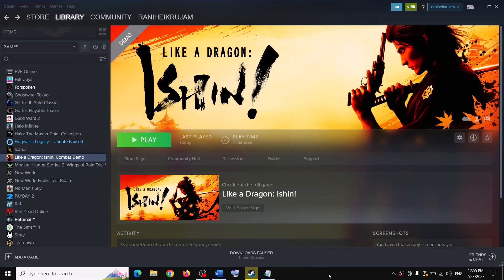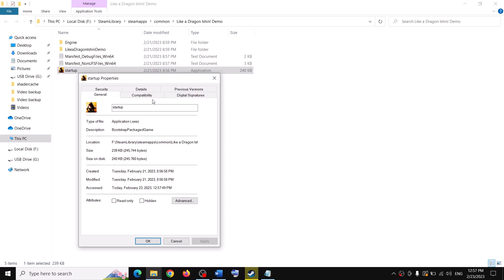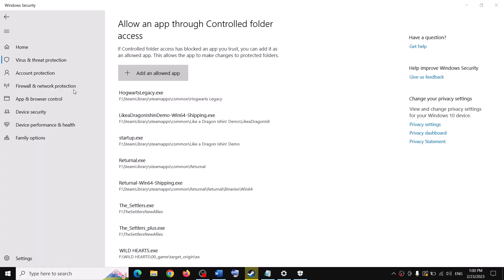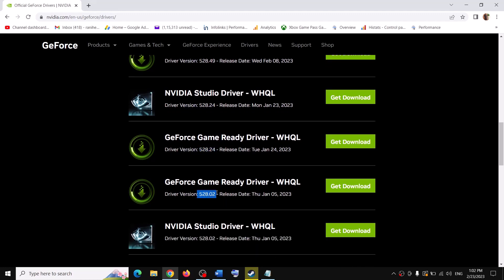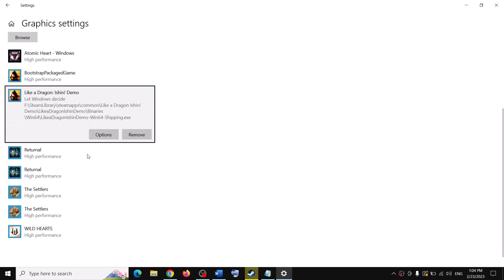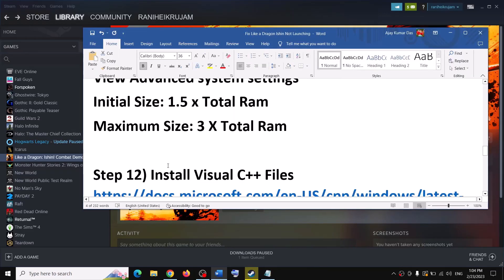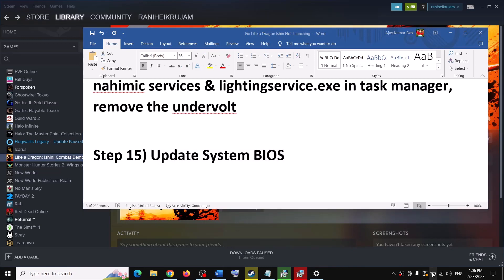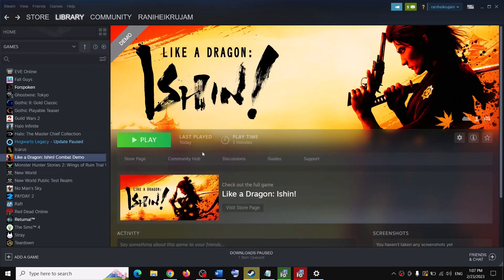Fix Like a Dragon Ishin Not Launching, Crashing, Freezing, Stuttering & Black Screen On PC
Fix Like a Dragon Ishin UE4 Crash, Unreal Engine 4 crash, Fatal Error, Unhandled Exception Access Violation Error,crash to desktop (CTD),crash on startup, freeze & Black Screen on PC
Step 2) Try -dx11 or -d3d11 in launch options
Step 3) Delete the save game files (This will result in loss of game progress)
Step4) Run the game as an administrator from the game installation folder
Step 9) Disable Steam Overlay, close all the overlay apps (Discord, GeForce Experience, Nvidia shadow play overlay, AMD overlay), close all the overclocking application, perform clean boo
Step 11) Increase the Virtual Memory:
Step 16) Try Windowed mode and lower down graphics settings